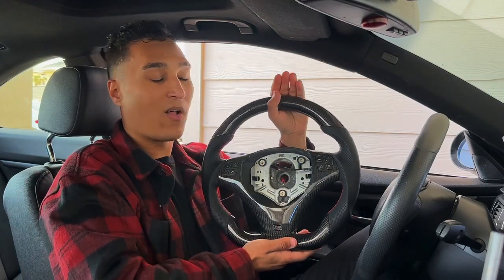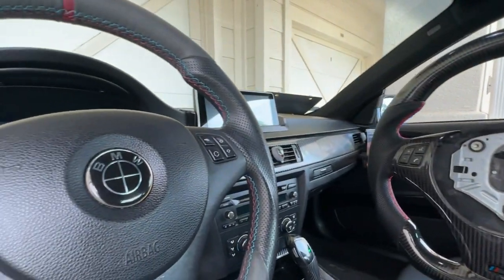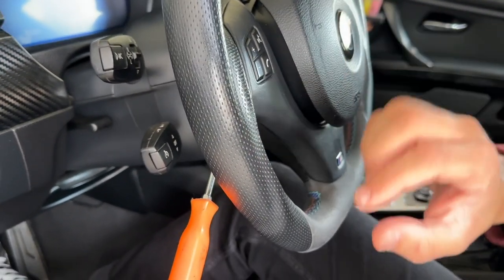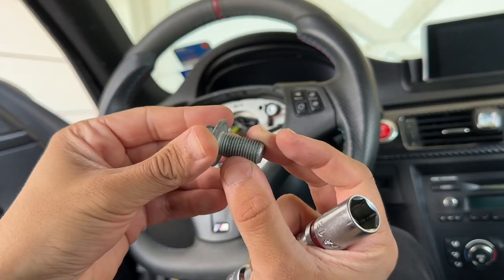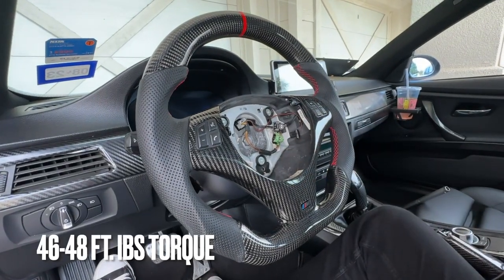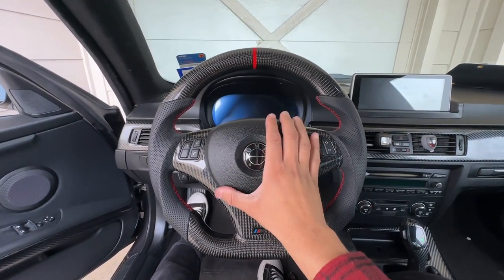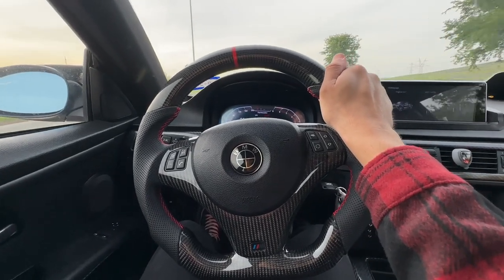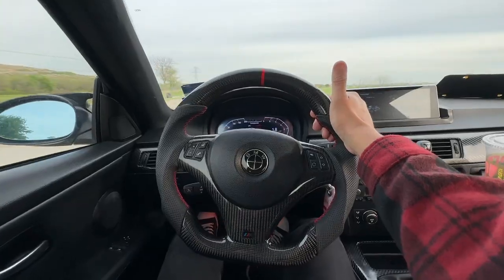BMW Flat-Bottom Carbon Fiber Steering Wheel Install! | E90 E92 328i 335i M3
In today's video, I'll be showing you all this INSANE Flat-Bottom Carbon Fiber Steering Wheel featuring a red directional stripe, thicker bolsters, and concave hand grooves highlighted with red stitching!

This steering wheel feels absolutely amazing and fits your hand like a glove as well as looking absolutely WICKED. An absolute MUST for all BMW drivers!

PRODUCTS USED:
Flat-Bottom Carbon Fiber Steering Wheel E90 E92:

My Wheel Setup:
5x120MM Hubcentric 15MM Wheel Spacers
5x120MM Hubcentric 20MM Wheel Spacers